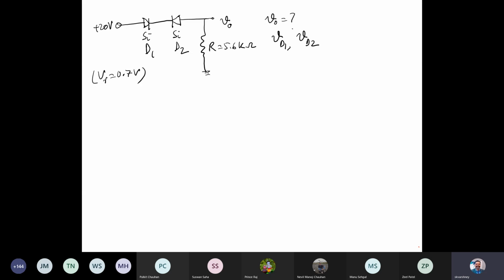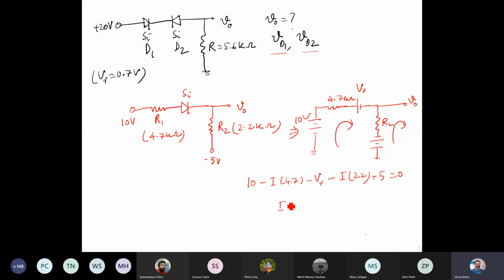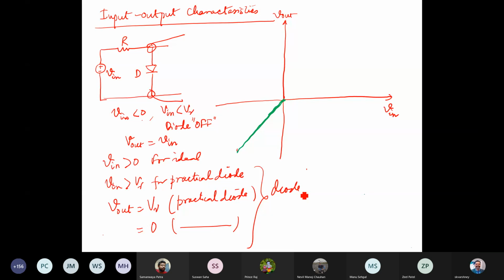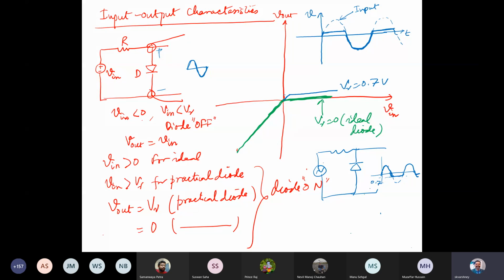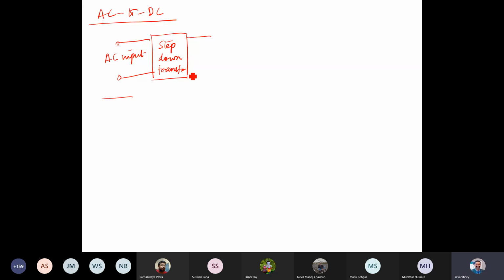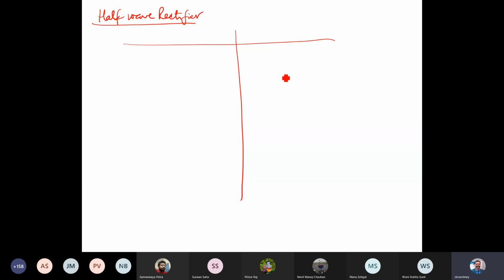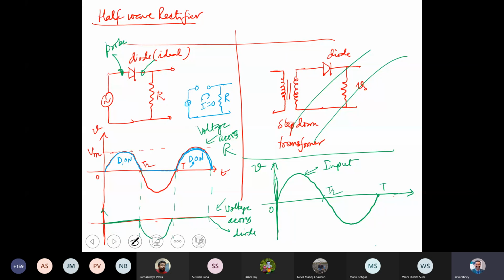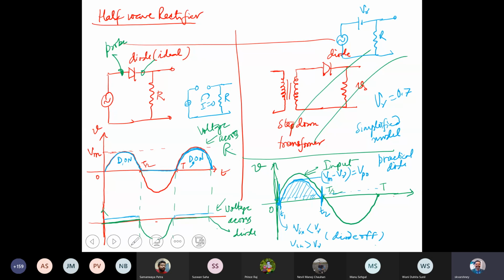Basic Electronics by Prof. SK Varshney Lecture-7 18-01-2021